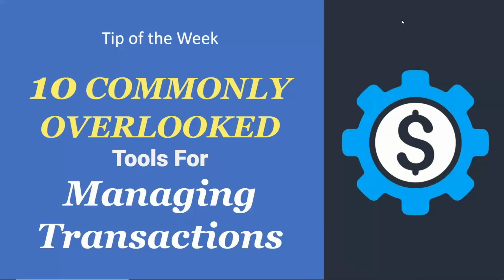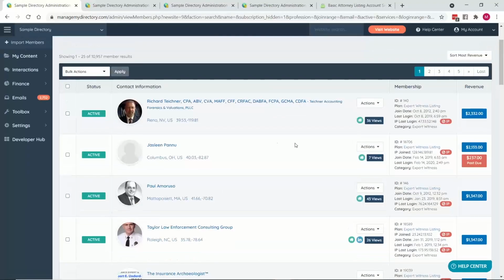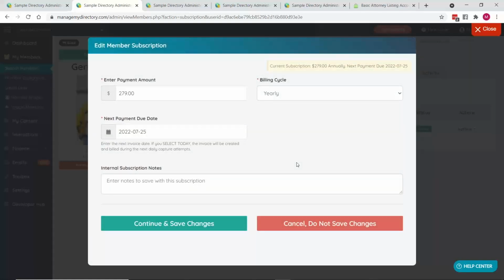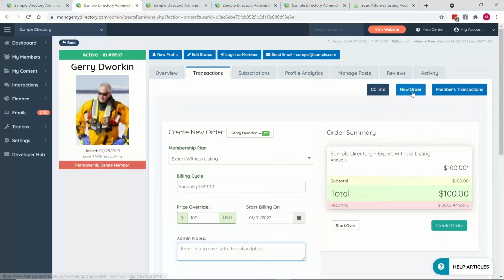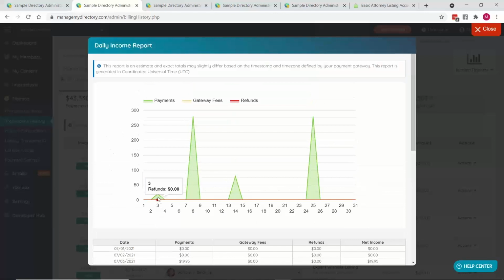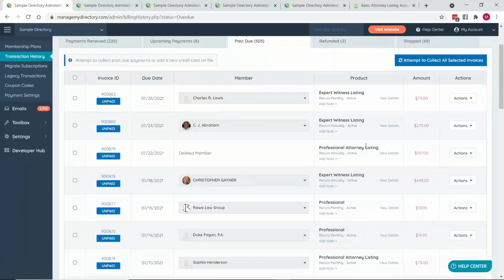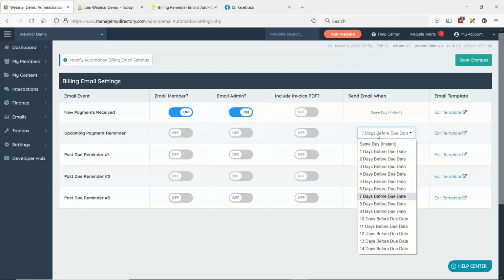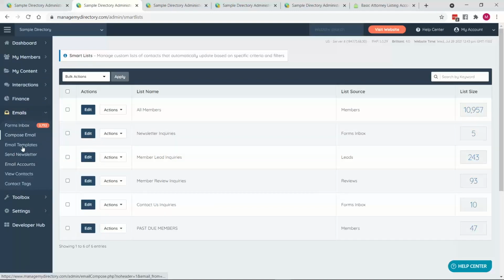10 Commonly Overlooked Tools for Managing Website Transactions 📈 Save Time and Hassle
👋 With these 10 commonly overlooked tools for managing website transactions, you’ll be able to handle transactions much more smoothly.

I need to remind you of something important. The Brilliant Directories software includes automated recurring payments tools and subscription management & refunds and even more tools to make transactions smooth and simple.
➡️ We’ll go over 10 great tools, explain why they are so useful, and show you exactly how to use them.
These tools can save you a lot of time and hassle, so you won’t want to miss this discussion! Watch the video to see the whole thing.

💬 Do you use any of these tools for managing website transactions?

🧭 Video Chapters:

0:00 - Introduction
0:28 - Subscription Management Made Easy
1:28 - 1) Sort Members by Most Revenue
3:02 - 2) Assign a Member to a Membership Plan without Taking Payment
5:22 - 3) Edit a Member’s Active Paid Subscription
8:26 - 4) Manually Start a New Subscription for a Member
9:37 - 5) ‘Start Billing On’ Option
10:49 - 6) Income Reports
14:28 - 7) Attempt to Collect Past Due Payment
16:46 - 8) Mark Invoice as Paid/Unpaid
18:57 - 9) Billing Reminder Emails Add-On
22:14 - 10) Smart List for Past Due Members (#9 alt.)